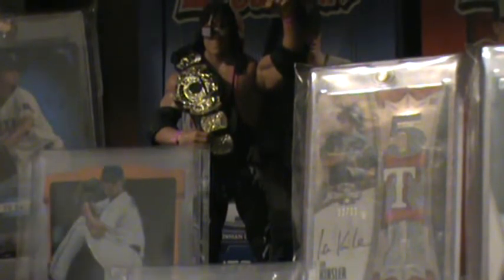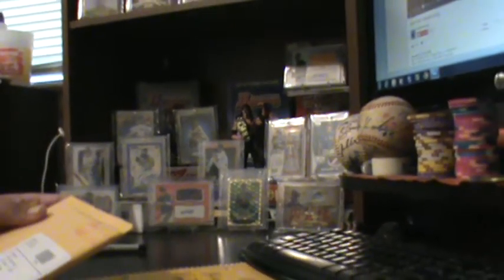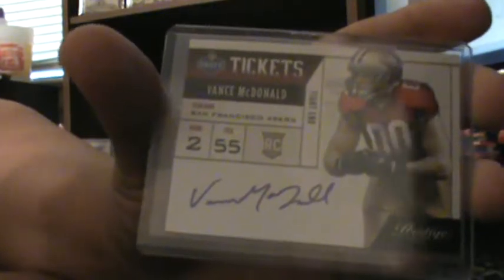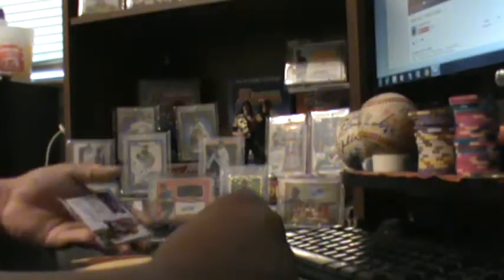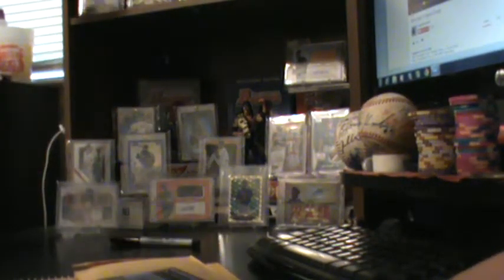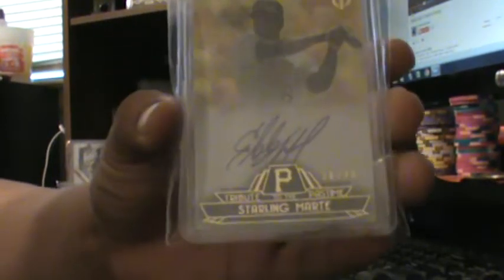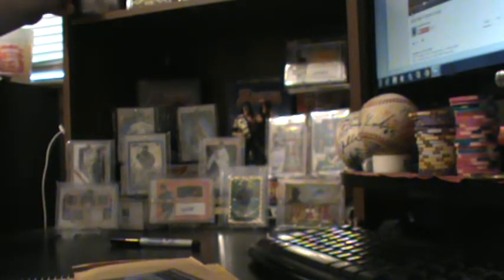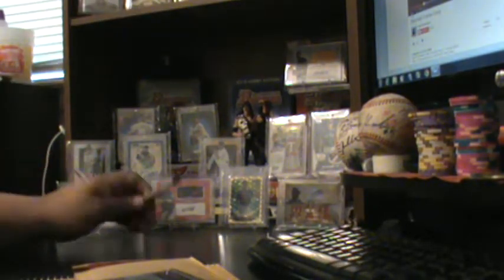1pakage mailday from Panini replacement card 08 18 2014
1pakage mailday from Panini replacement for a redemption from way back 04/2013 sent me out a player from my fav team the 49ers kind sorry but at least its an on card auto and not a sticker.HELP if anyone has or know someone who has 2014 Topps Tribute Starling Marte (Tribute to the Pastime) color autos looking for the red,blue,gold,sepia or base autos and 2013 Topps Supreme Asia Edition (Supreme Styling auto's)lookking for black,orange,blue,red,sepia and gold LMK!